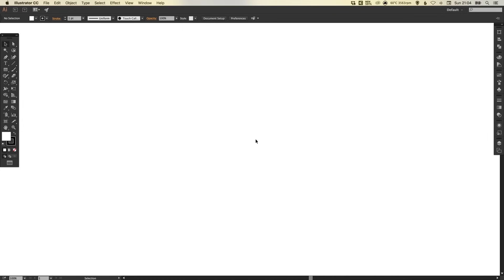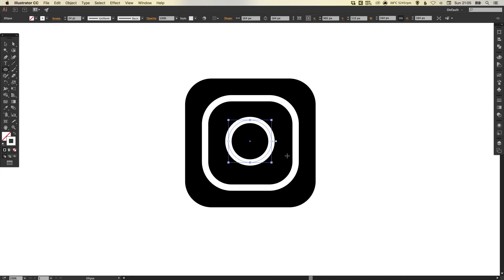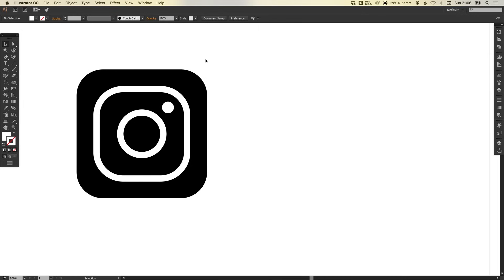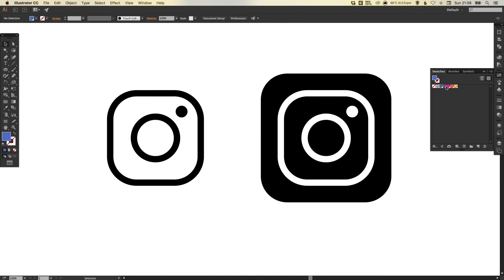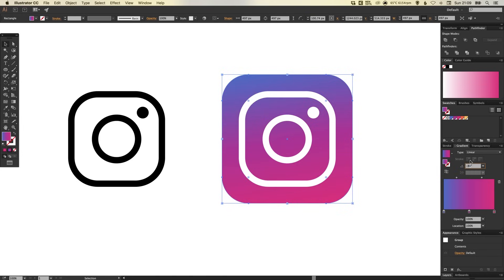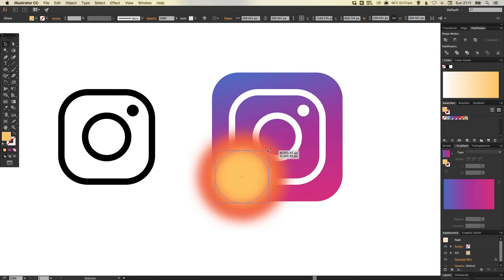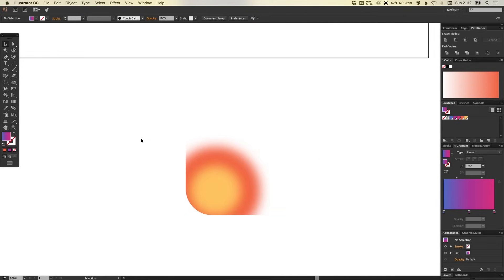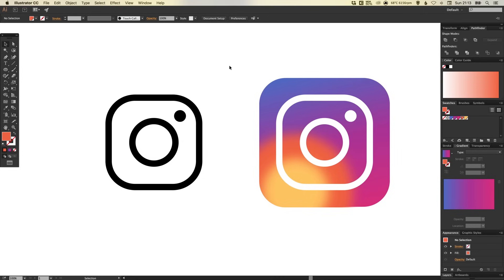Learn How to Draw the 2016 Instagram Logo in Adobe Illustrator | Dansky